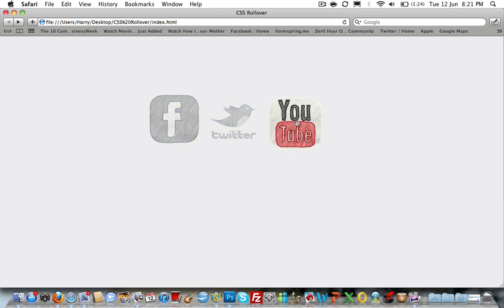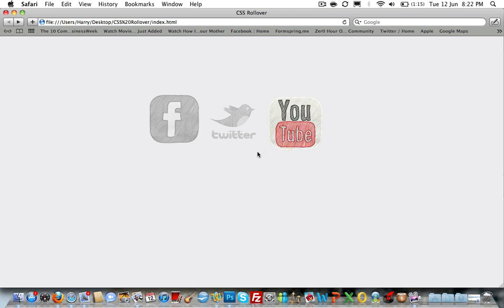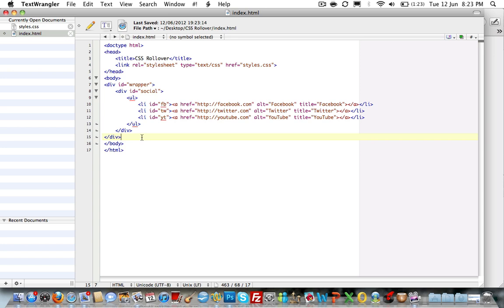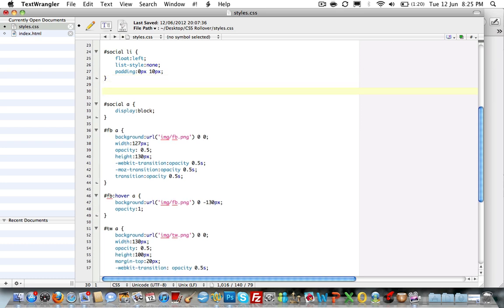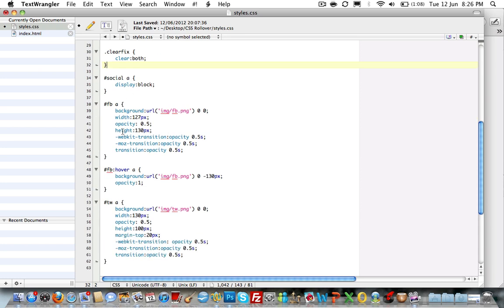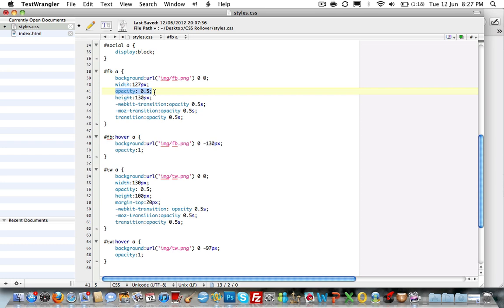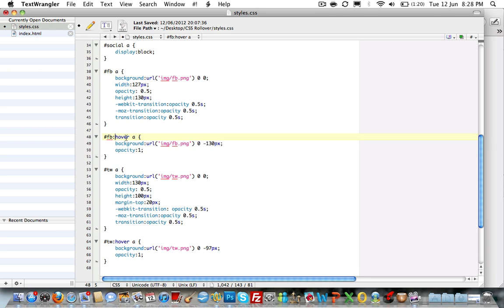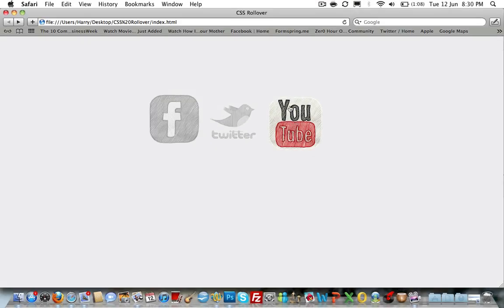CSS Rollover effect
A simple rollover effect using only CSS and HTML to complement any images of your choice (no javascript/jquery needed!). There are several points during the video where I mention for you to pause the video should you wish to copy out the code. If you require help with your code, please email your images (only a few if you are using many), CSS and HTML to